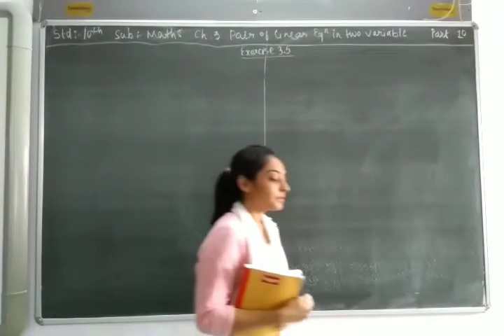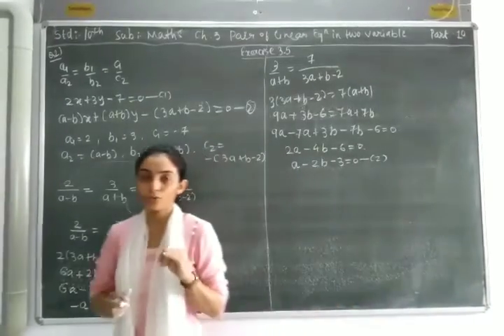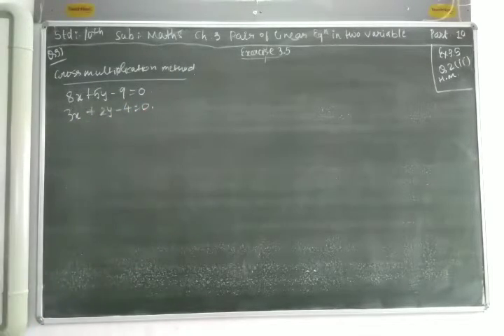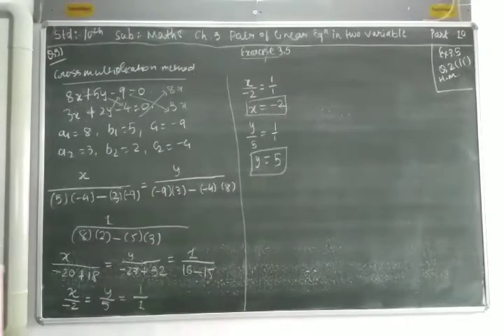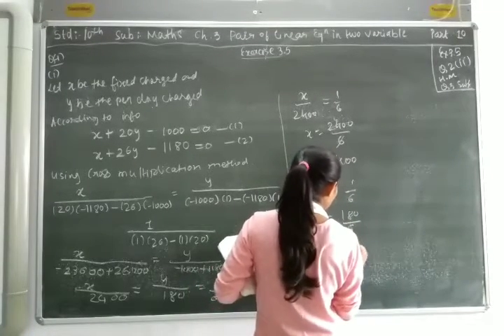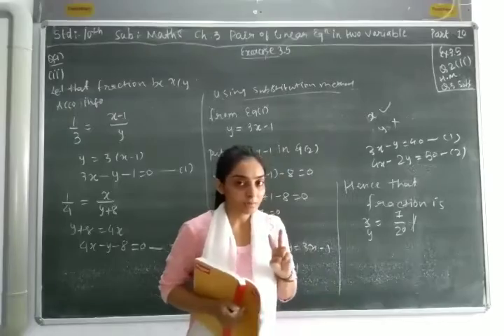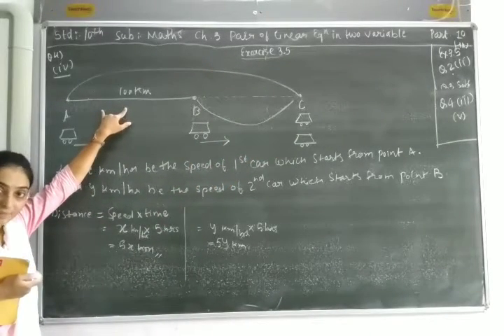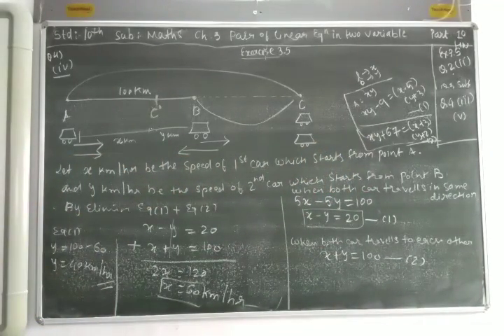ENG MED STD 10 SUB MATHS CH 3 P 10